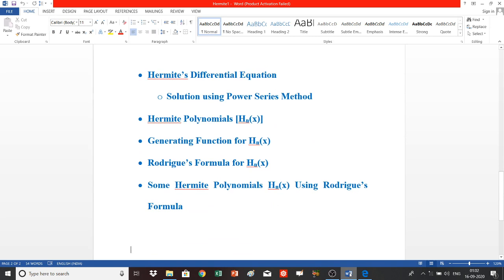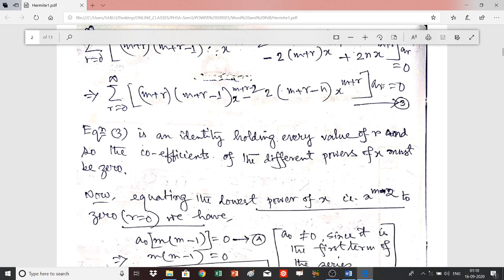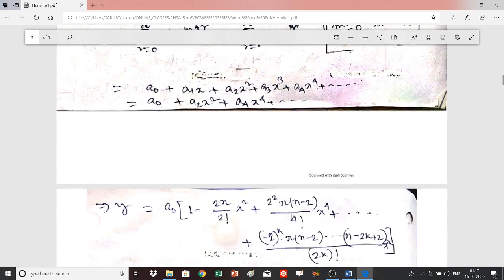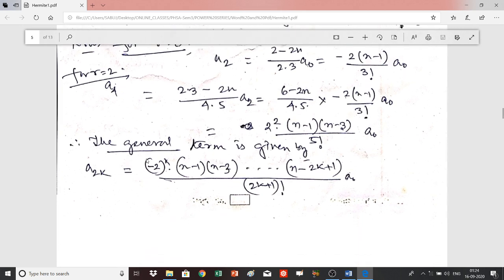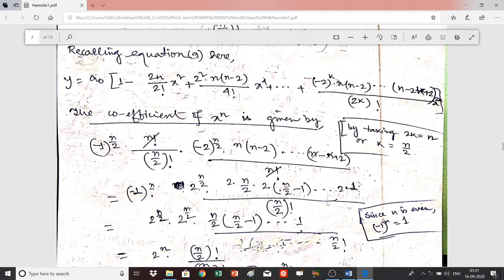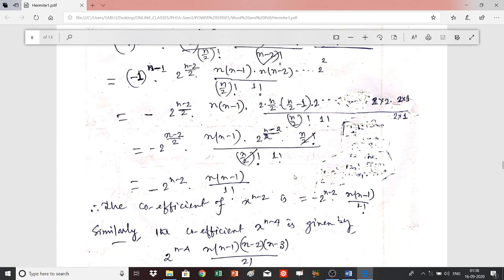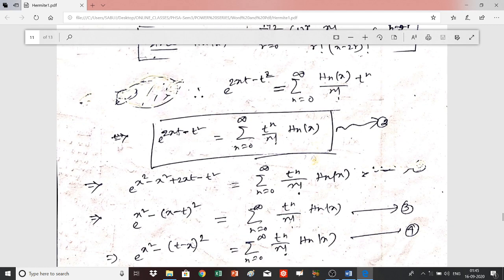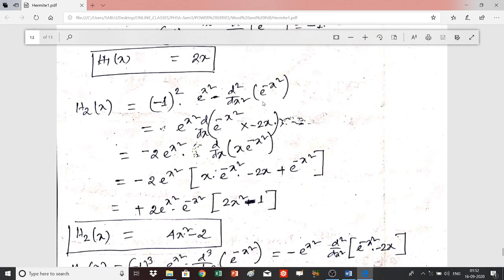Hermite Differential Equation-1